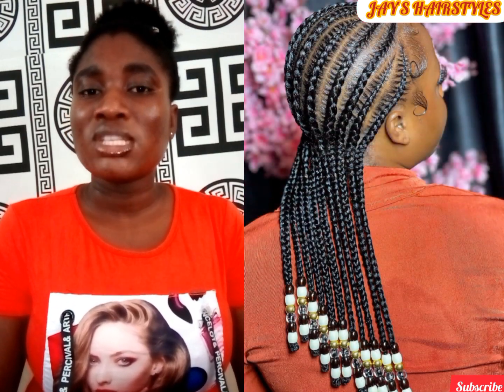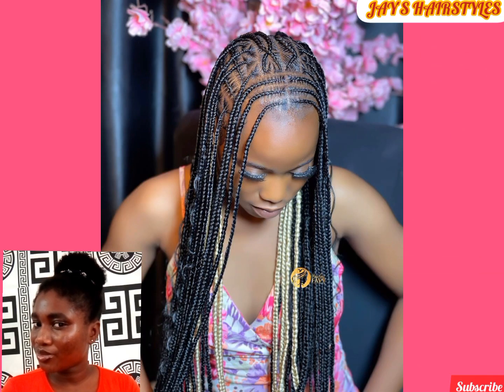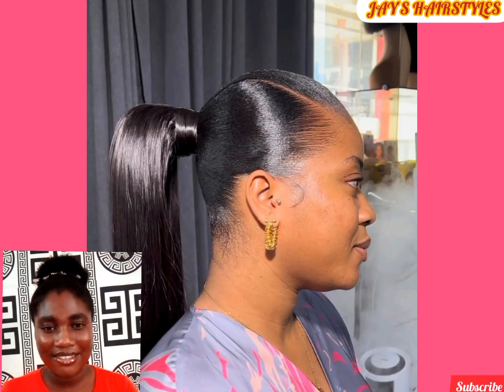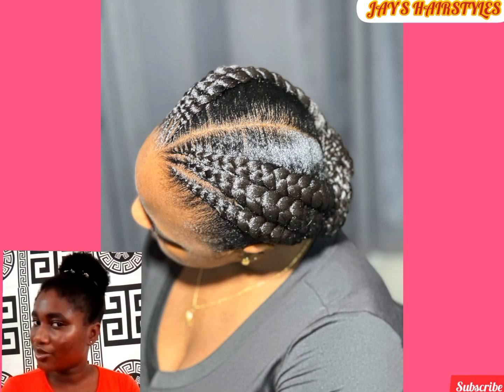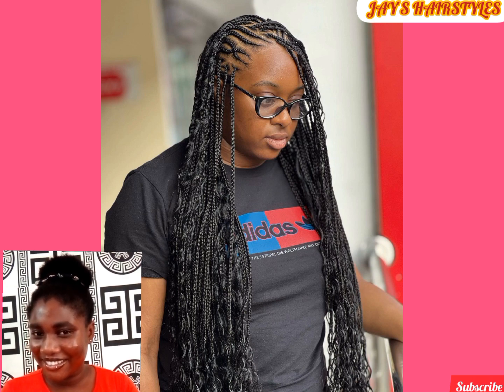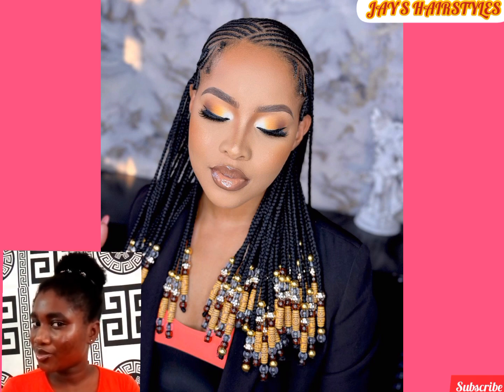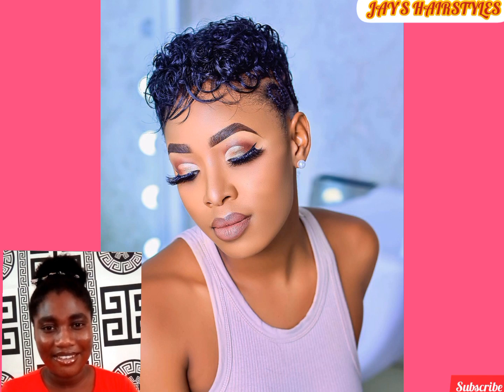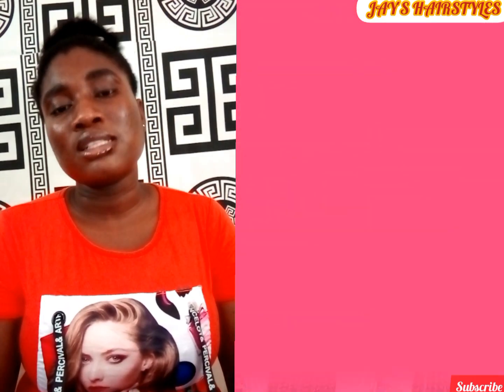Beautiful Hairstyles For Your Next Look // Intricate Hairstyles That Turns Head.